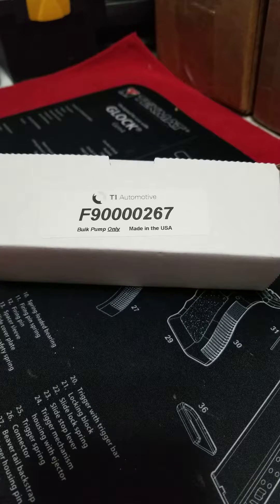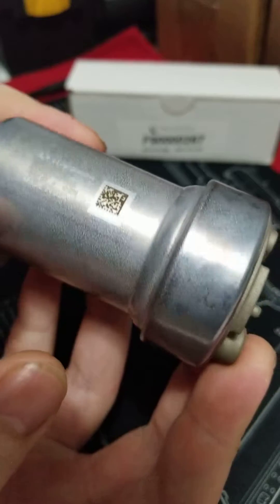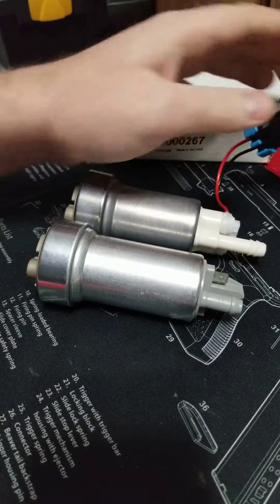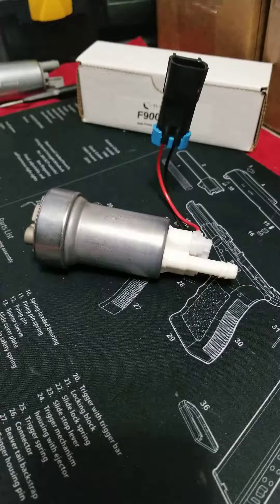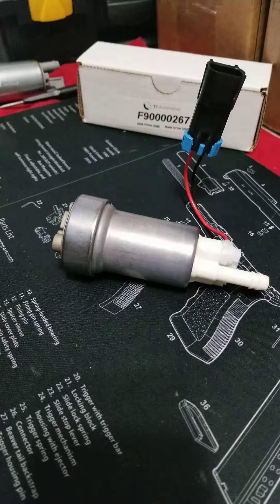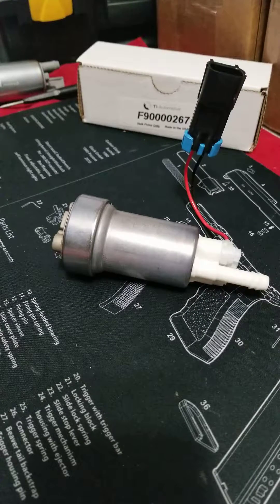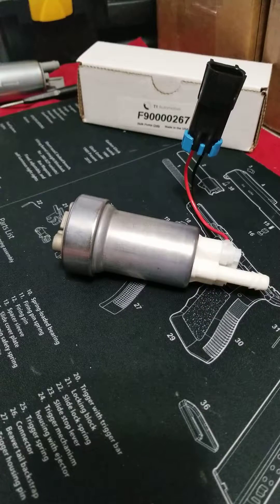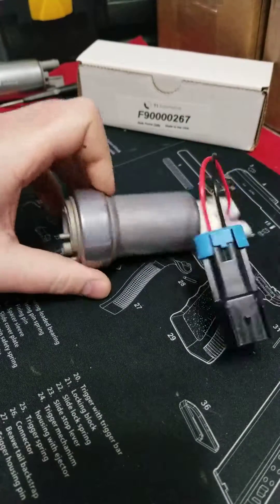S&H Review: F90000267 Walbro Ti Automotive E85 430lph Fuel Pump